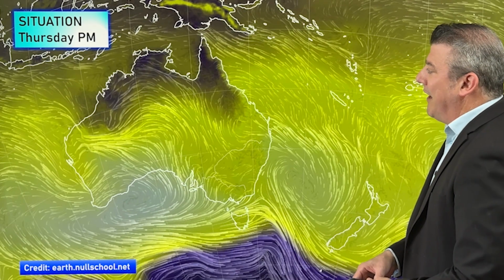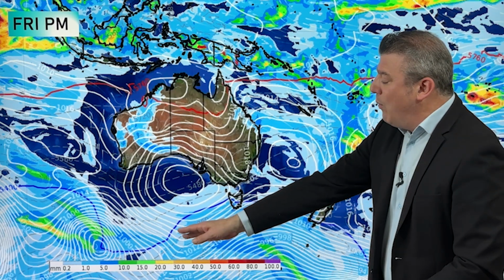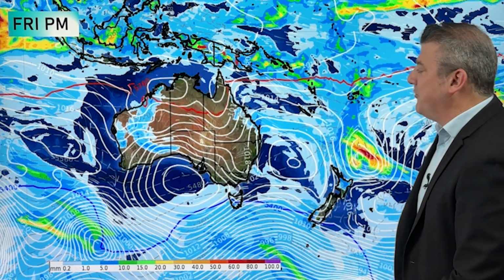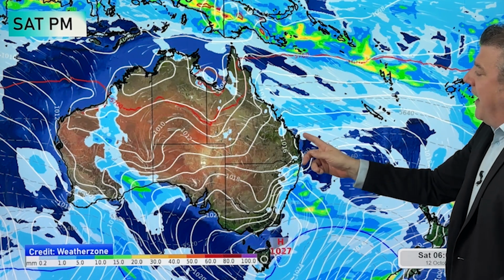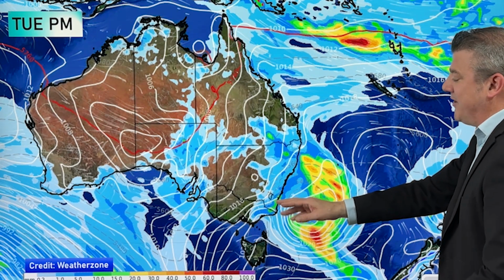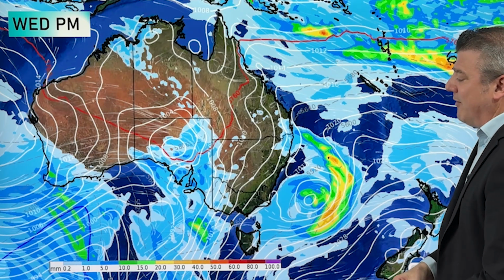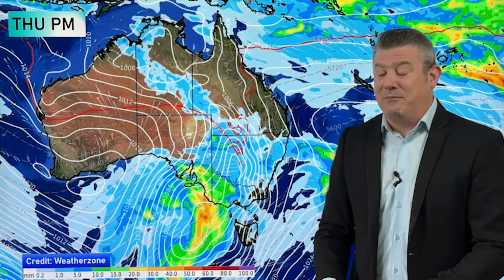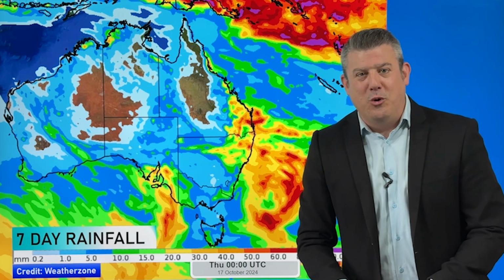Australia 7 Day: Messy forecast = Rain chances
The weather forecast for much of Australia is quite a messy one over the next week with areas of rain and heavy downpours forming across the continent in every state and territory.

Heaviest rain looks to be just north of Brisbane and around the Brisbane area and also through some central parts of Western Australia, however it's also worth noting that South Australia and Victoria and also much of New South Wales may get chances of rain or downpours this weekend and going into next week, including the outback.

There's no particular storm or large low that's dominating the weather within the next seven days but we are seeing a bit of a break in the high-pressure and that's allowing for some of these wet weather events to occur. One week from today there may well be a large rain maker moving into SA and VIC, but it’s too early to lock it in (but we show you the map).

We have Australia's 7 Day Total Rainfall forecast + this week's Flight Sim place of the day is Humpty Doo (near Darwin) in the Northern Territory.